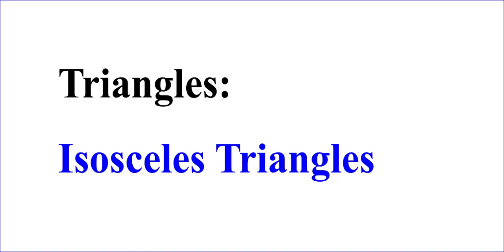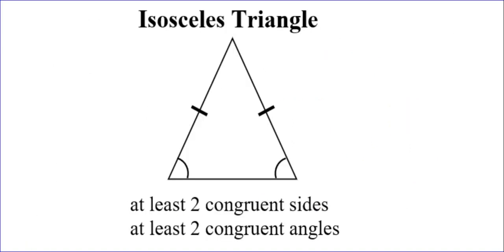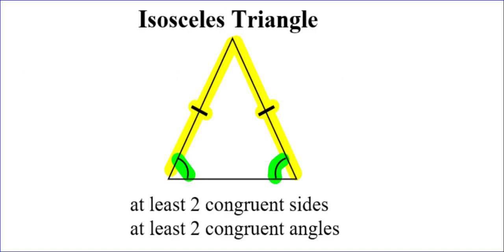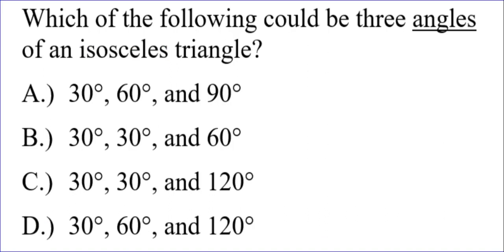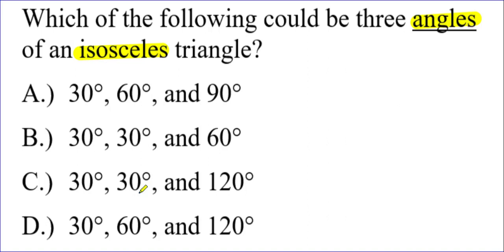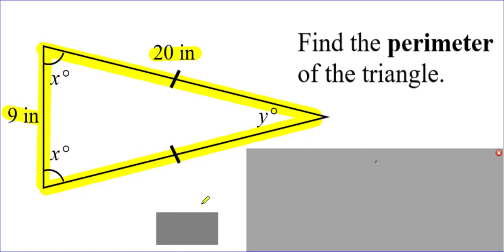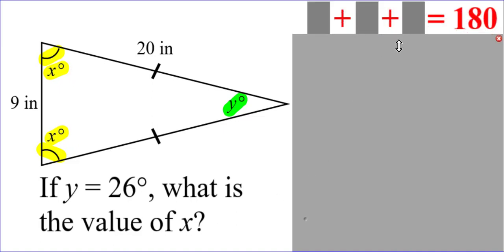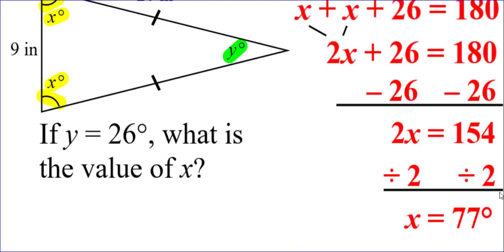Triangles - Isosceles Triangles